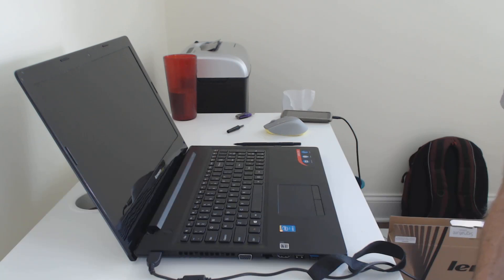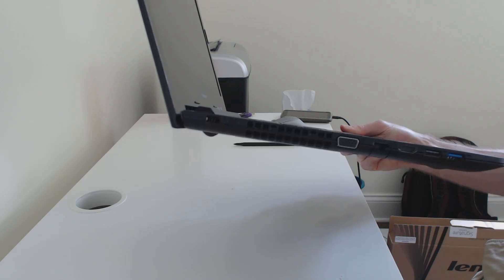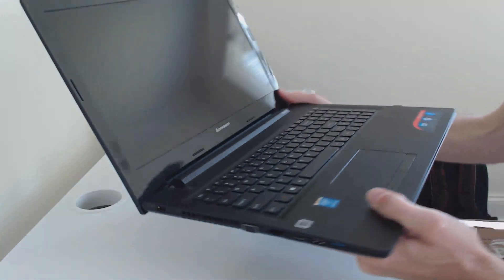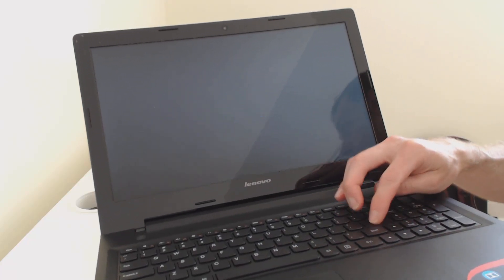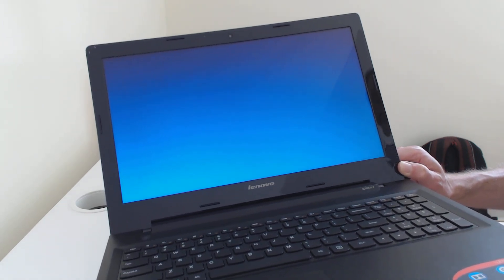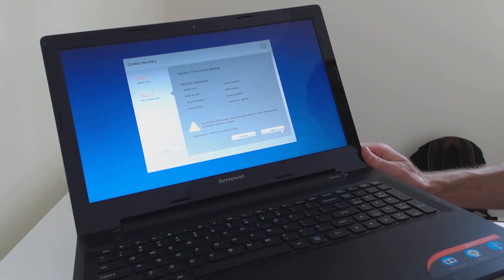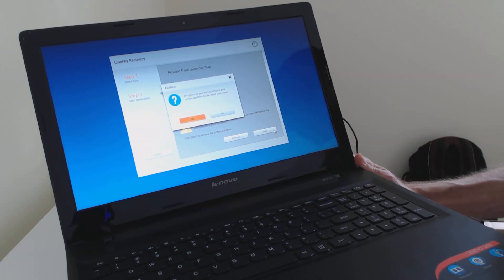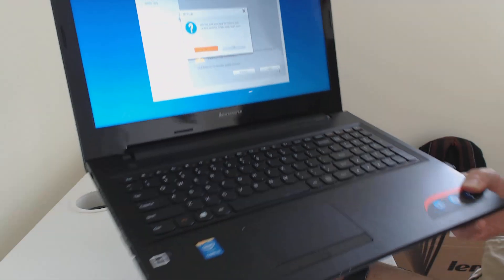Lenovo G50 Laptop Factory Windows Restore Instructions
This video walks through how to restore your Lenovo G50 laptop to its original factory settings.  This is a good idea to do if your laptop OS has slowed down, software has corrupted the file system or if you are selling / giving your laptop to somebody else.